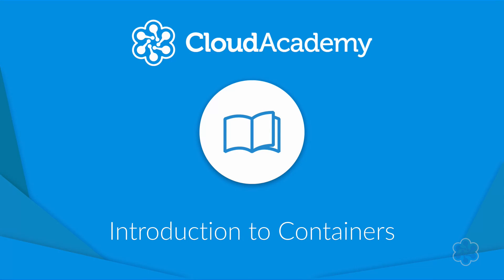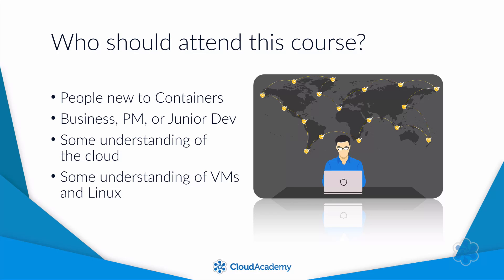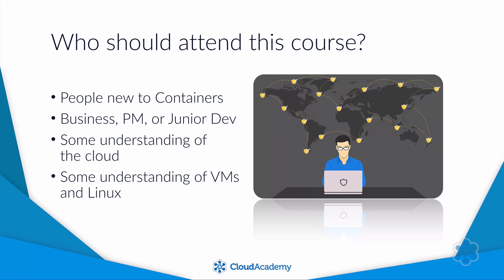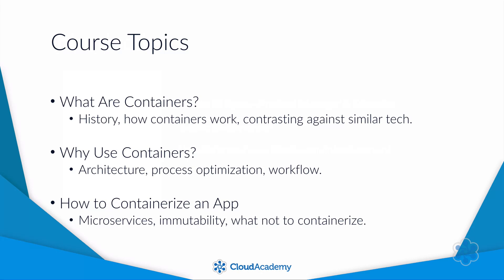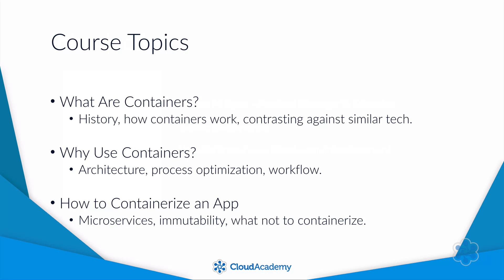Introduction to Containers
Containers are a very powerful tool which can streamline your development and ops processes, save companies money, and make life for developers much easier. In this course, learn what containers are, the benefits of using them, and how to containerize an app.

To watch the entire learning path, Serverless Computing on AWS for Developers, please